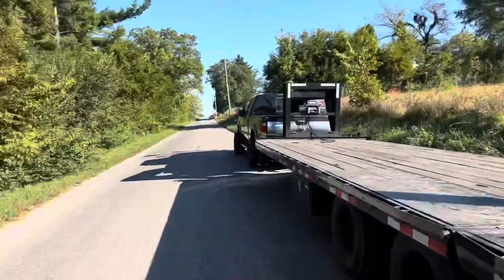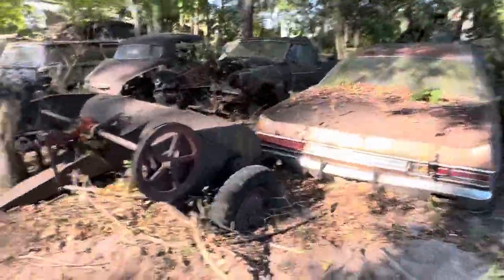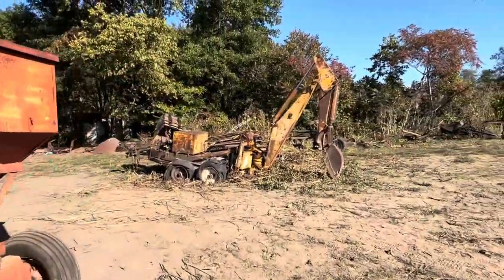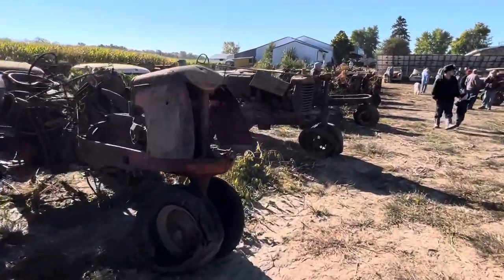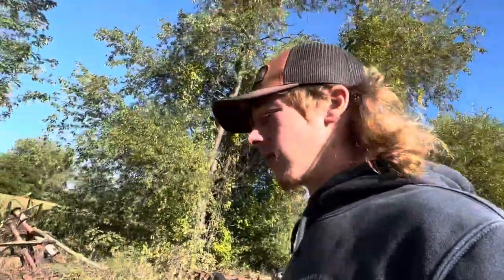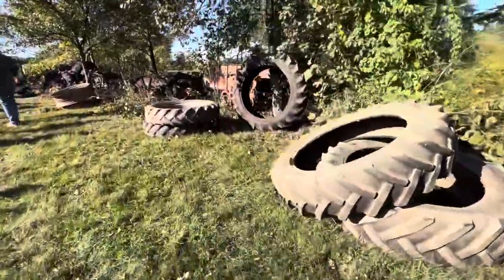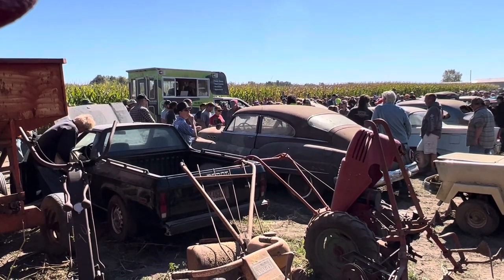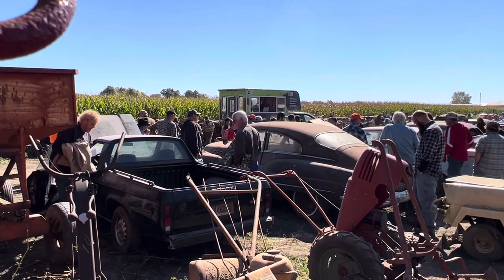The coolest auction I have ever been to… Tons of antique cars/ trucks and tractors